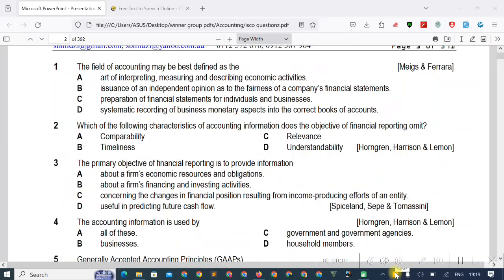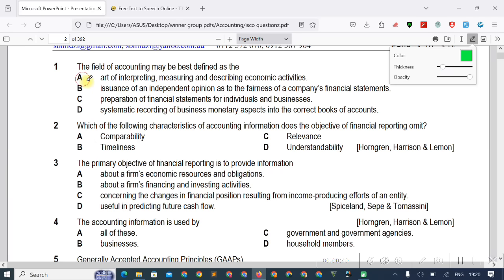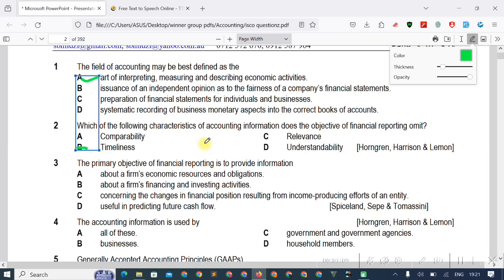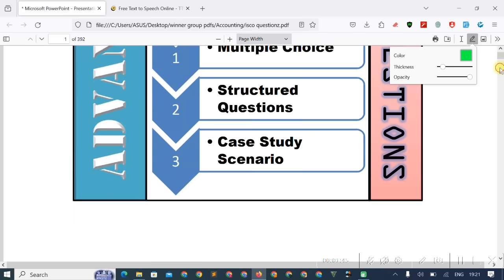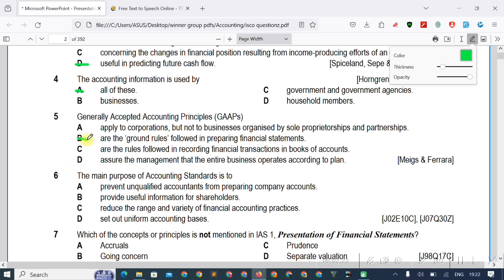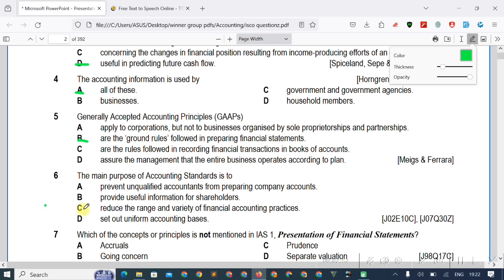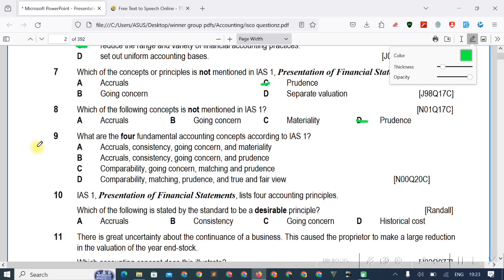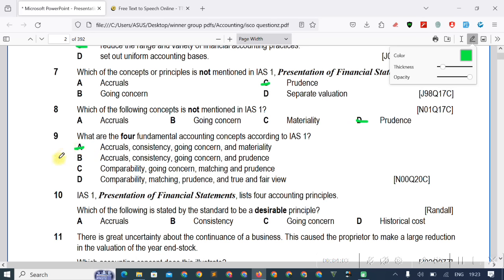ISCO Advanced Level Accounting 1998 to 2009 Multiple Choice Questions and Answers 1 to 10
isco advanced level accounting - isco advanced level accounting 1998 to 2009 multiple choice questions and answers 16 to 20.

advanced level accounting | english medium | accounting equation | episode 01. isco advanced level accounting 1998 to 2009 multiple choice questions and answers 1 to 10.

isco advanced level accounting 1998 to 2009 multiple choice questions and answers 11 to 15. Alison Academy HOMEPAGE ^